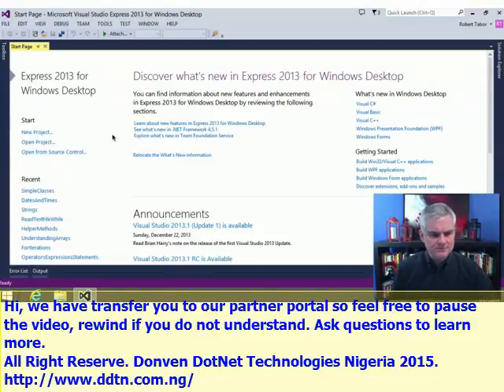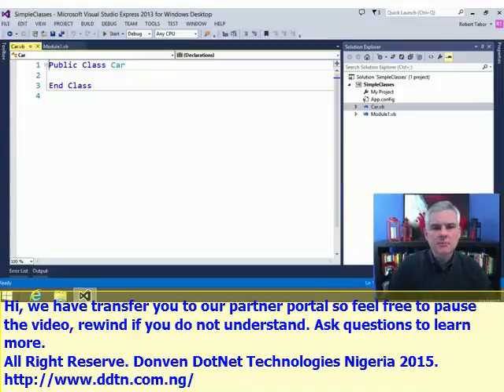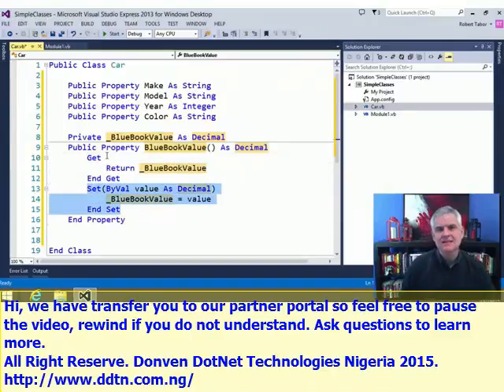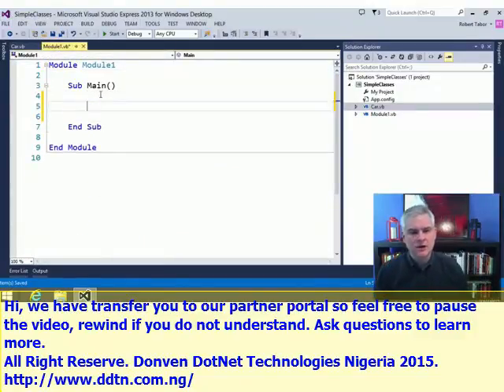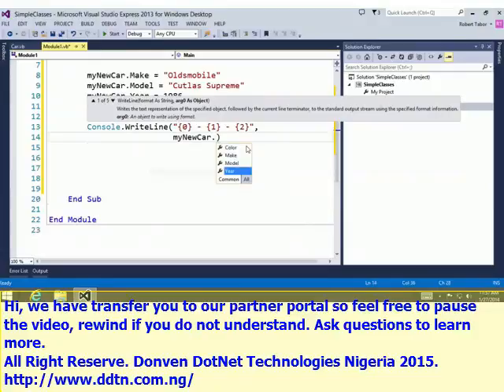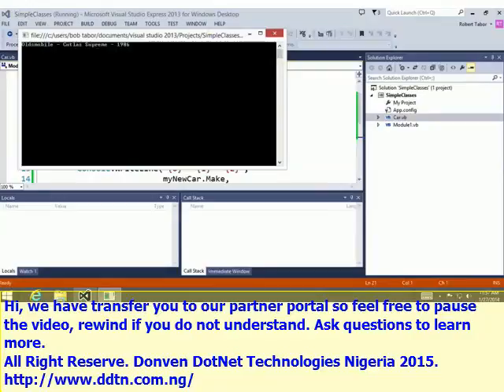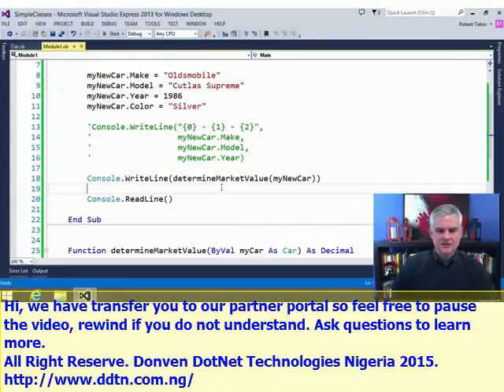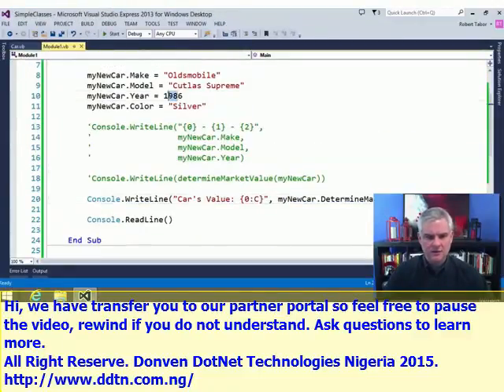Understanding and Creating Classes